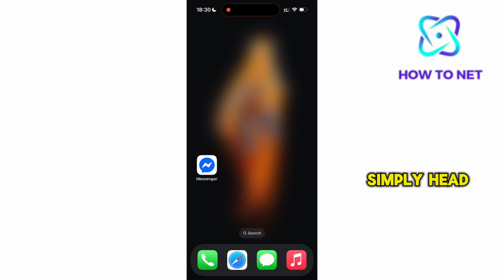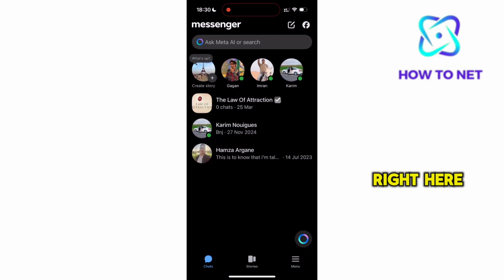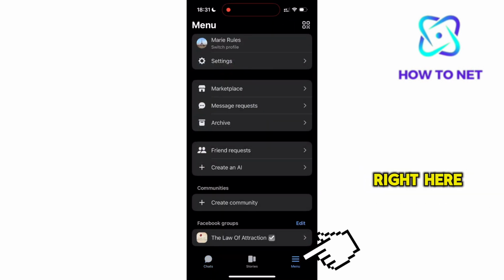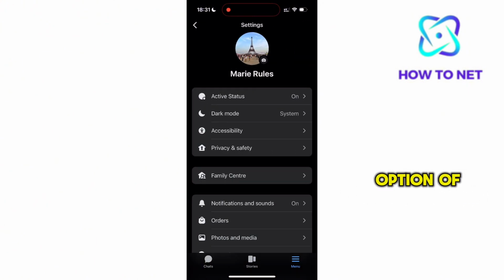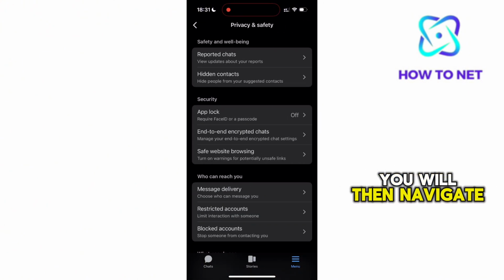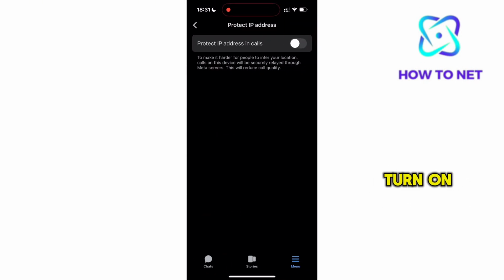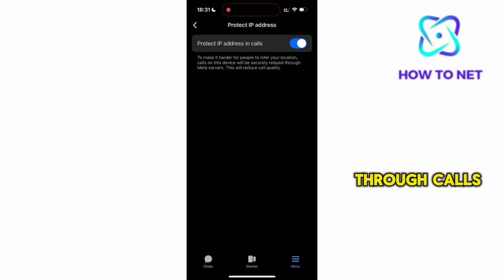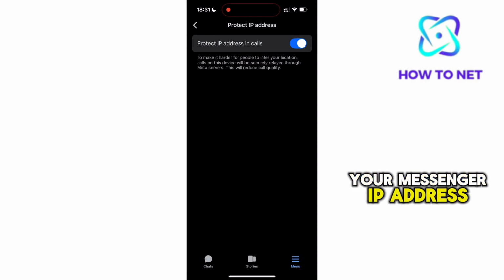How to Hide Your IP Address On Messenger?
In this simple video tutorial, am going to share with you how to hide your IP address on Messenger. This is important for protecting your privacy and security. Your IP address can reveal your general location and internet service provider, which could be exploited by hackers, trackers, or even malicious individuals to monitor your online activity or attempt cyberattacks.